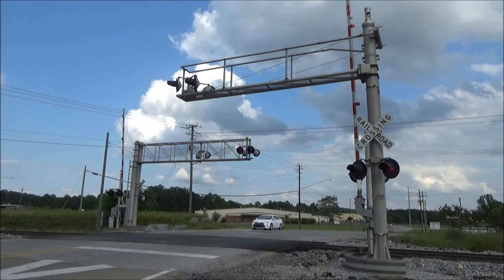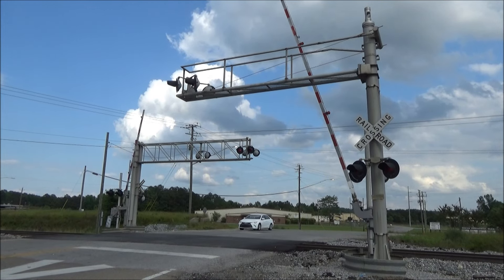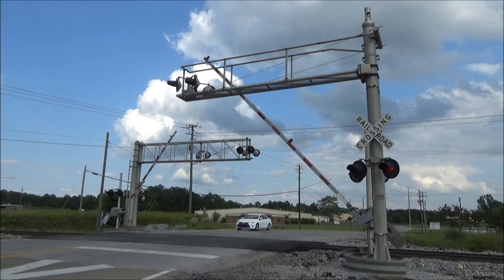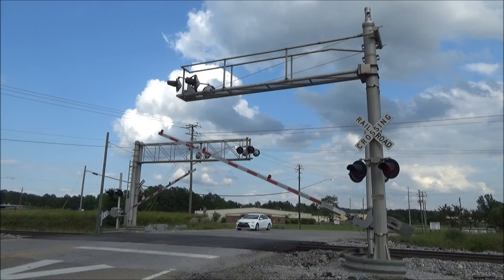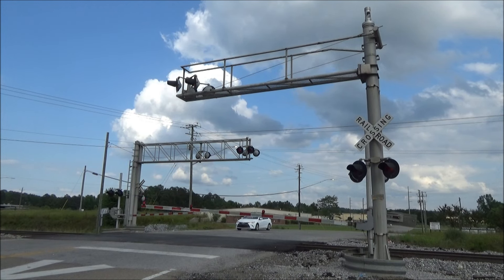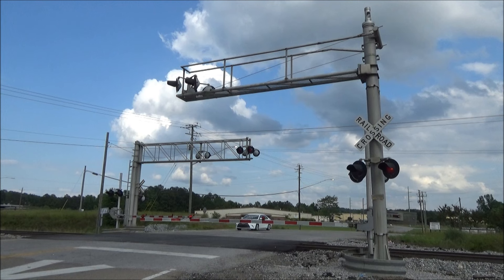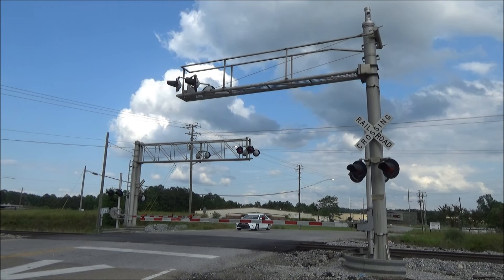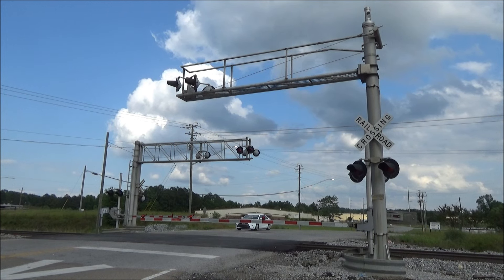St. Louis Street Railroad Crossing, Meridian, MS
Signal on the left: 5 pairs of Safetran 12x20 inch lights, a Safetran gate mechanism, and NEG LED gate lights.
Signal on the right: 4 pairs of Safetran 12x20 inch lights, a General Signals Type 2 electronic bell, a Safetran gate mechanism, and NEG LED gate lights.

While I was waiting for 131 to get going, Amtrak 19 arrived at Meridian and then departed, lining-up behind 131. As such, once I shot 131, I raced on up to the next crossing north (that being this one), and set-up here with about a minute or two to spare. Here we see Amtrak 19 heading south on its own journey to New Orleans, with an ALC-42 leading a P42DC for power.

This crossing is a decent one, if a bit on the boring side. The signals here appear to have originally been a 1970s SOU install, but, in the 2000s, it appears that NS replaced all of the lights, the bell, and the relay case with the current ones. Then, sometime between 2008 and 2014, the gate masts were replaced with the current ones, and the rear mast lights were either moved from the cantilevers to the new gate masts, or the rear mast lights that were originally on the cantilevers were replaced with the ones on the gate masts. Either way, since then, nothing too major appears to have changed to this crossing.
Amazingly, the closer signal still retains an old, and very worn-out looking, white NS ENS sign on it. Strangely, this one appears to use the design that was more typically seen on crossbucks rather than signals, but I'm glad it still exists either way. All in all, this ain't a bad crossing, and I'm glad I got to record it.

Any tips you give will be used to help cover the cost of gas on my trips.